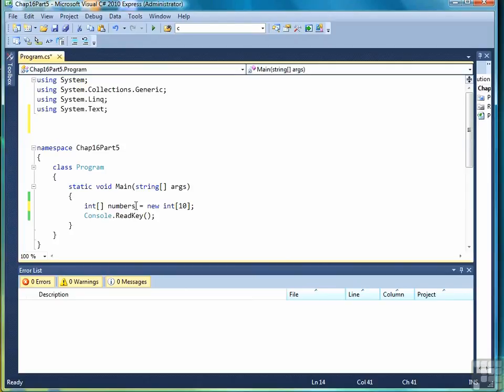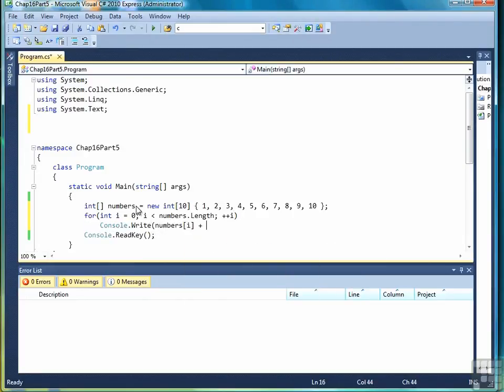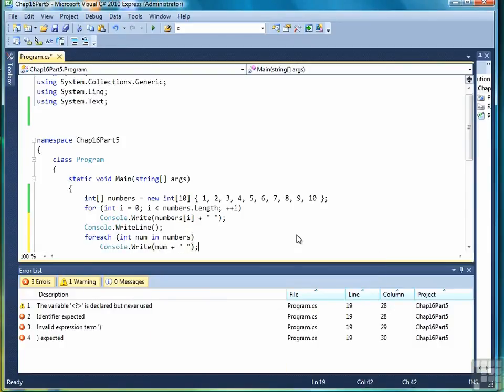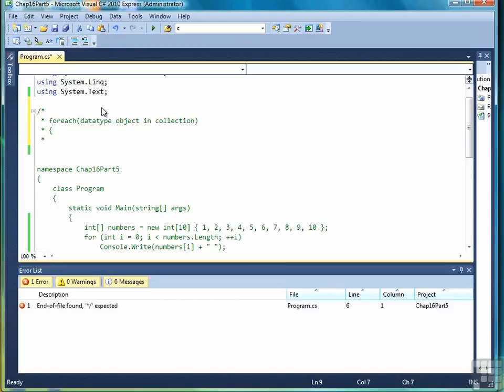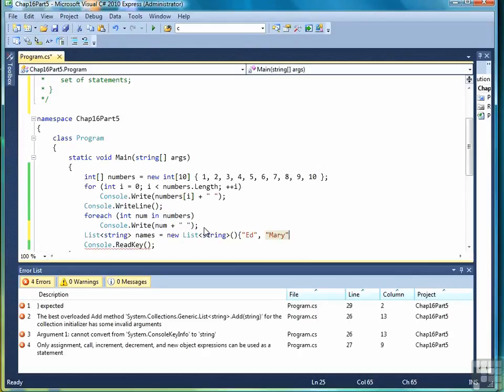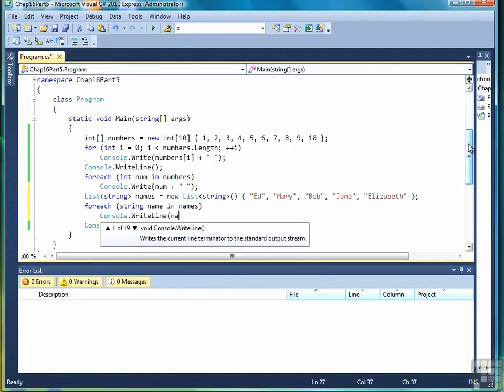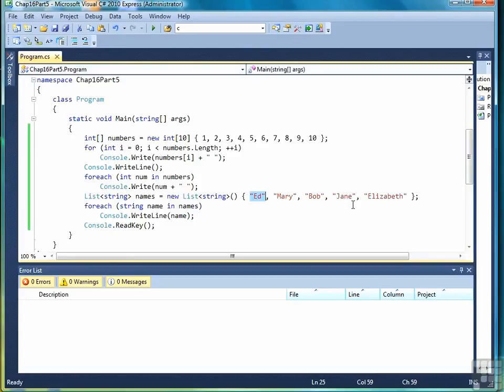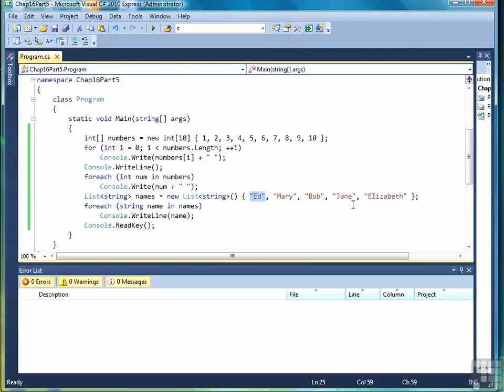C# Tutorials For Beginners-1605